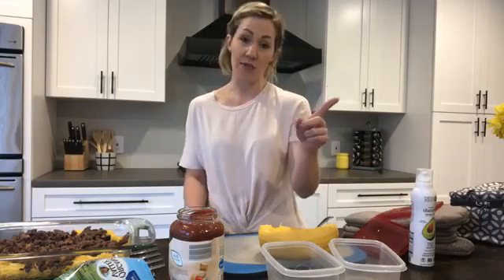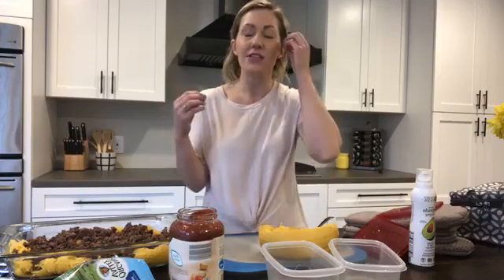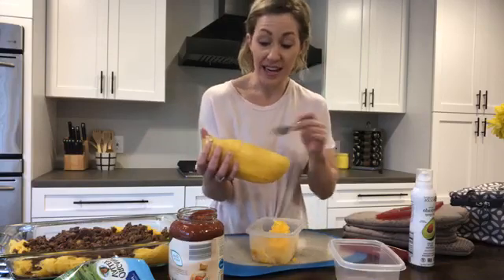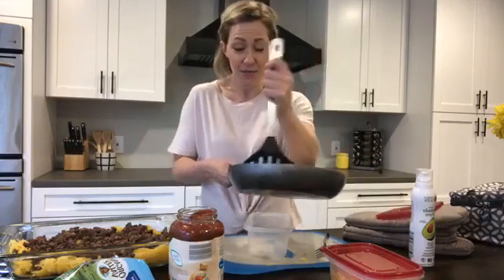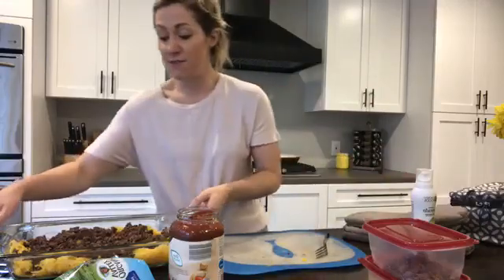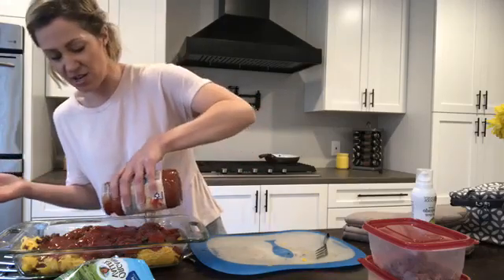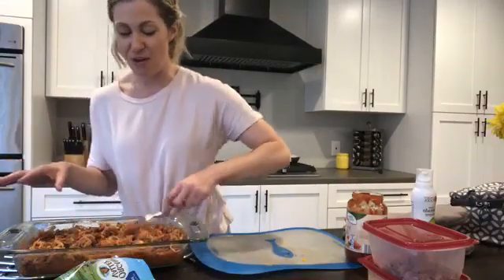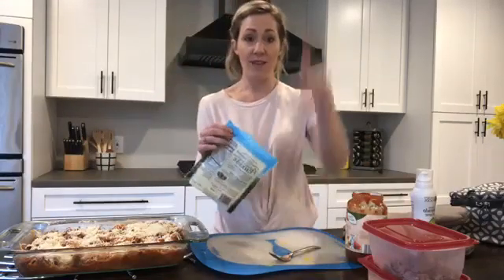My #1 Kitchen Secret | Dr. Katie Harney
How to cook once and get 8+ meals out of it 😱 YUP- check out how I do it!